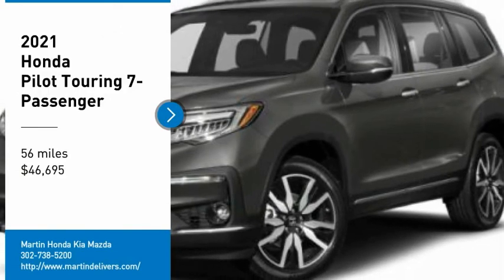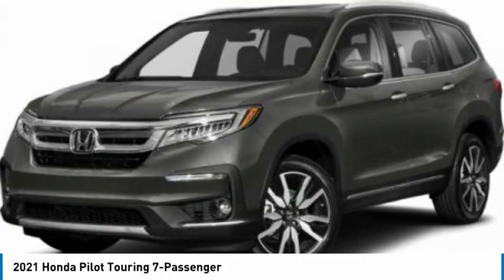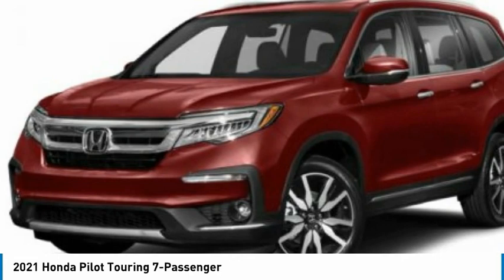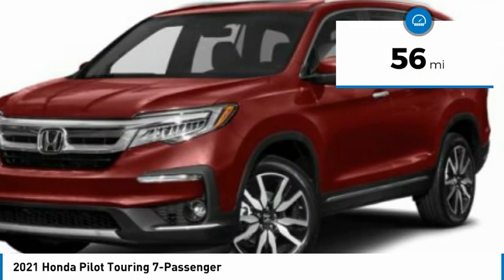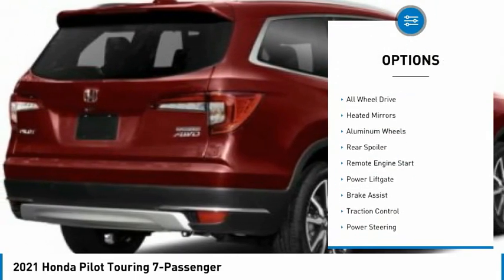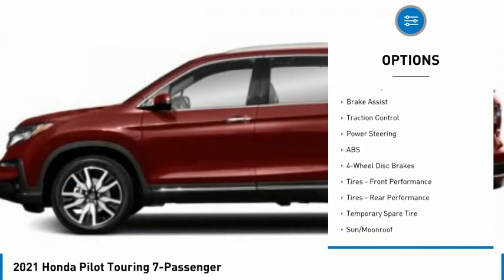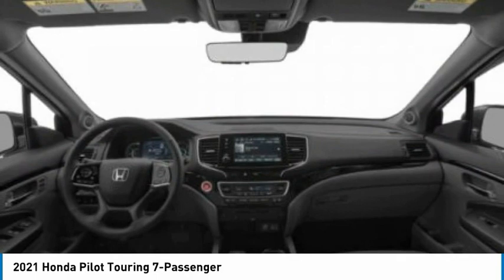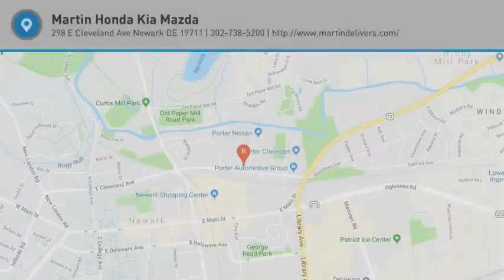2021 Honda Pilot Martin Honda Kia Mazda H214252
2021 Honda Pilot Touring 7-Passenger

Don't miss this 2021 Honda Pilot. It's equipped with great features. You'll want to take this sport utility home. Make a great choice today.